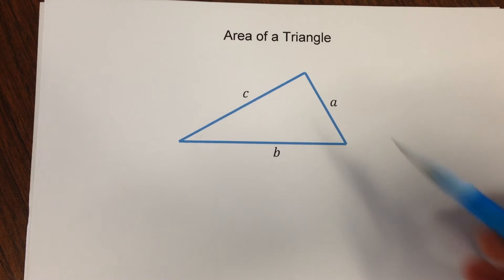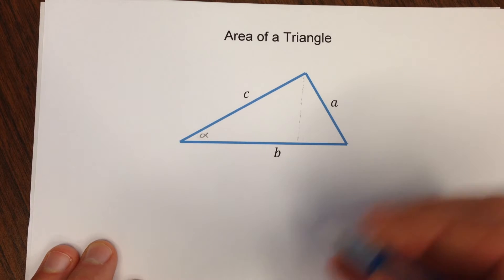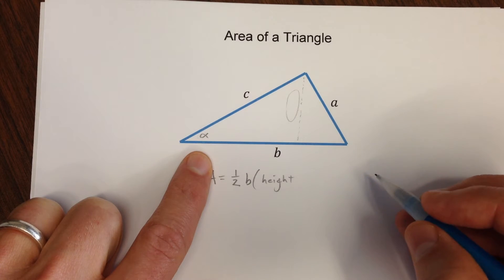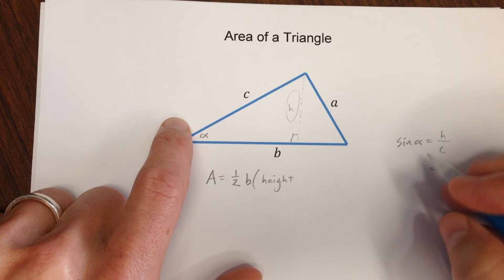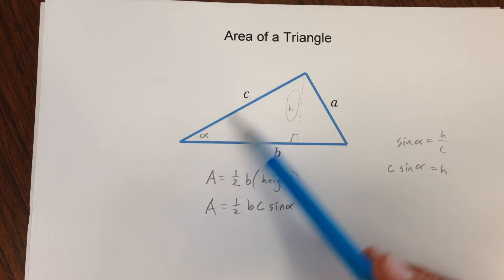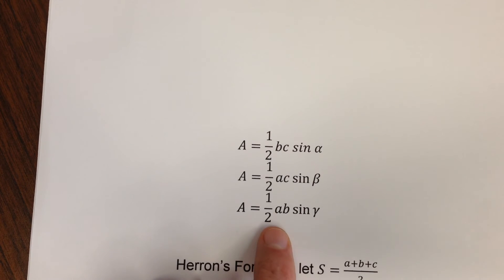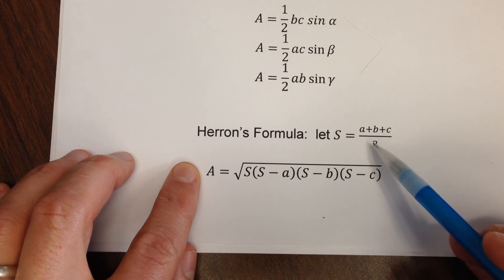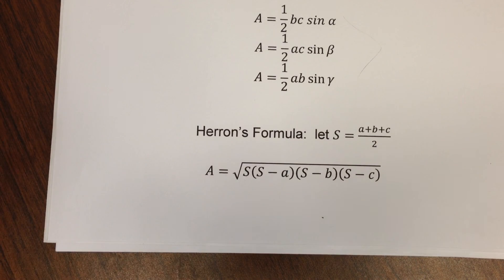Formulas to Calculate Area of (Oblique) Triangles